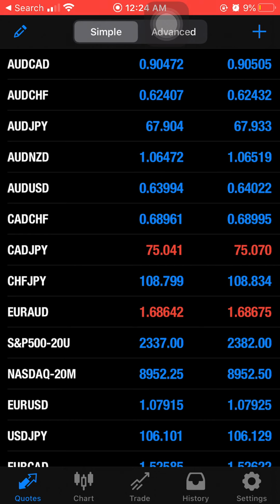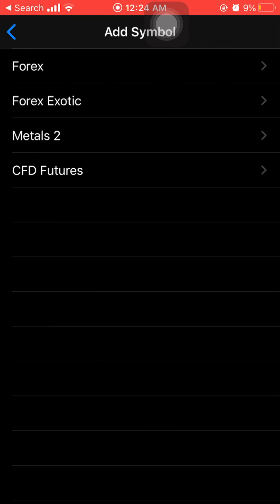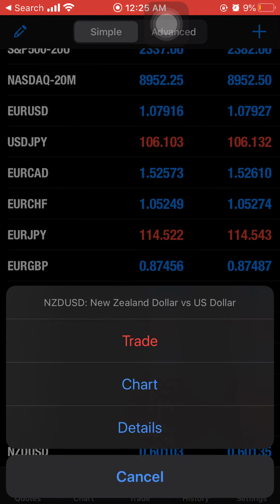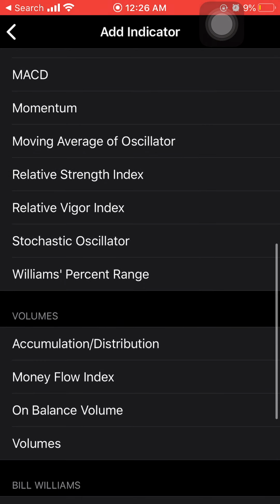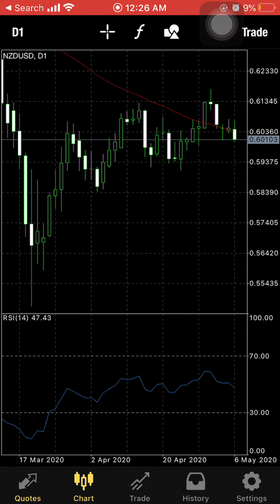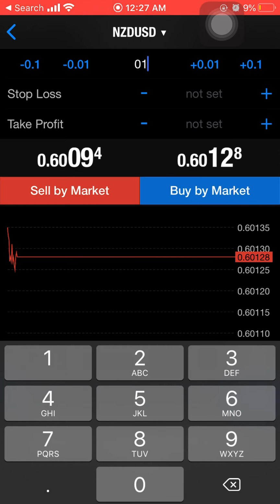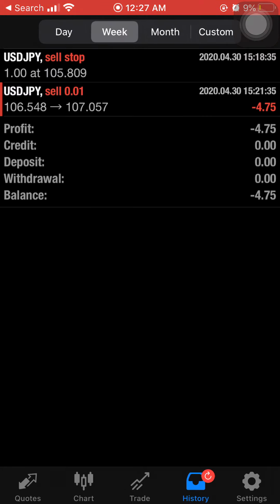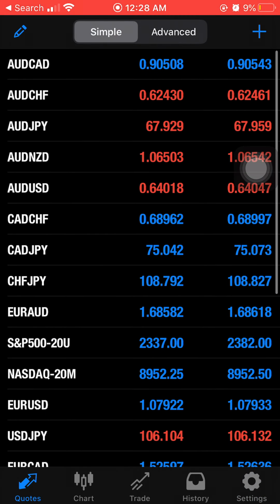A Quick Walkthrough Of The MetaTrader 4 App on iOS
This video is just a quick walkthrough of the iOS version of the MetaTrader 4 application. The video touches on the Quotes, Chart, Trade, and History section of the app.